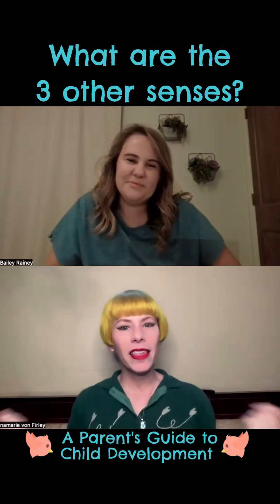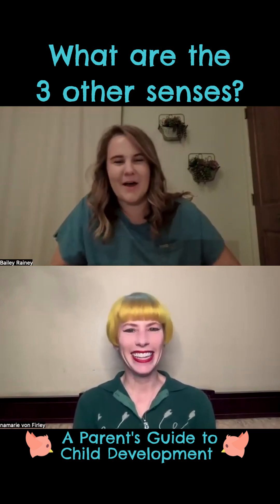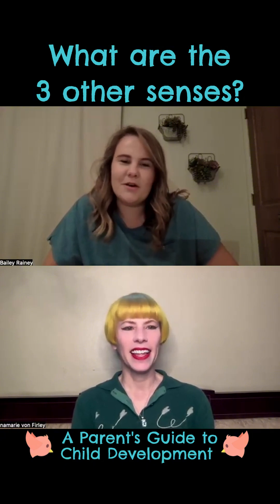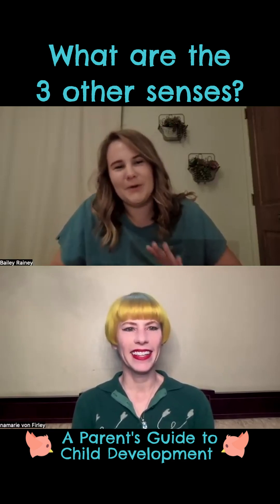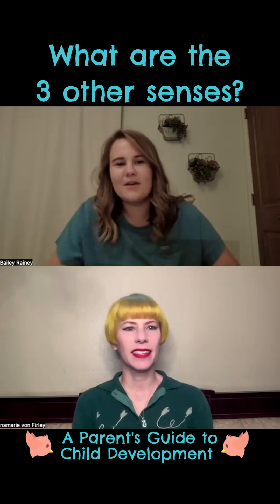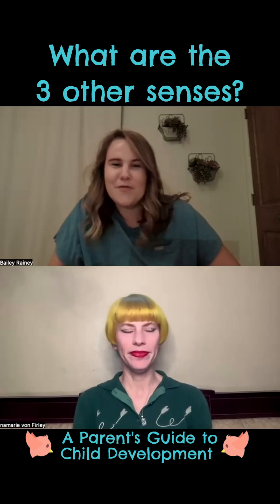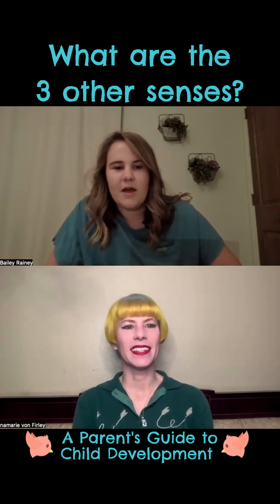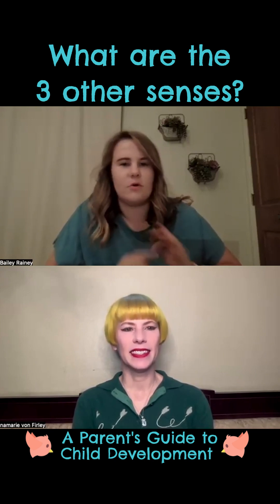The Hidden Senses You Didn't Know Your Child Has 👀🧠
Think your child only has 5 senses? Think again. Occupational Therapist, Bailey Relford, breaks down the hidden sensory systems—like proprioception and vestibular input—that are crucial to your child’s development. Learn how these under-the-radar senses impact movement, behavior, and everyday functioning.

🎯 For parents, educators, and therapists who want to understand sensory processing on a deeper level.
👶 Watch to unlock the sensory world beneath the surface!